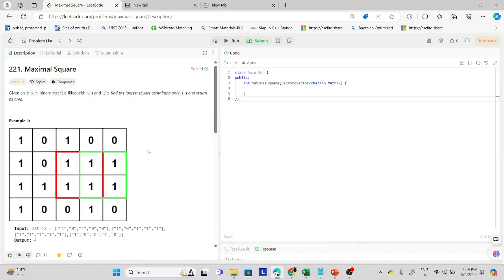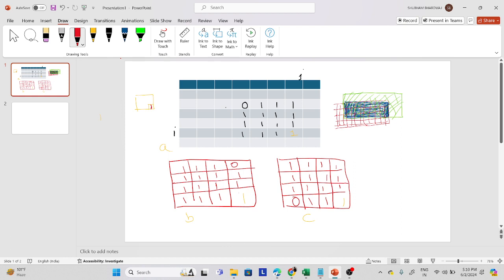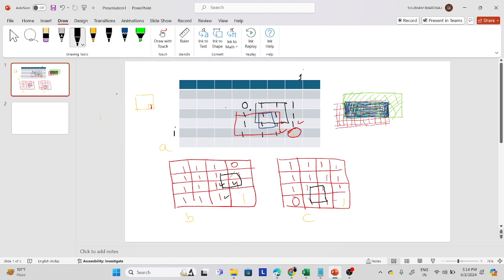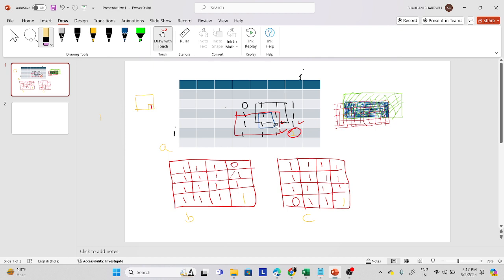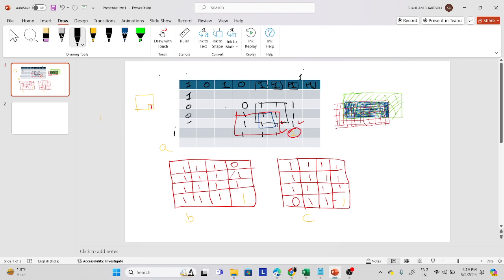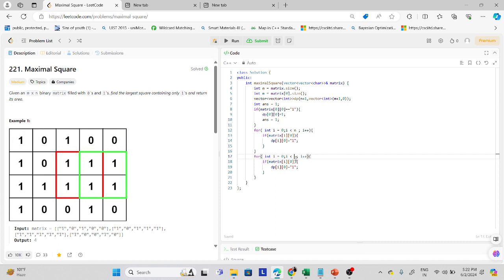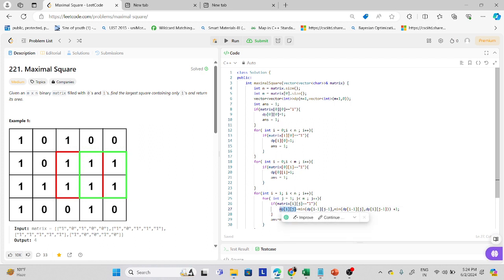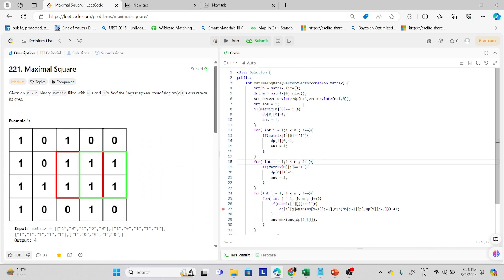221. Maximal Square ||leetcode